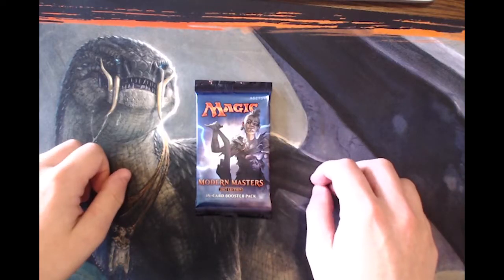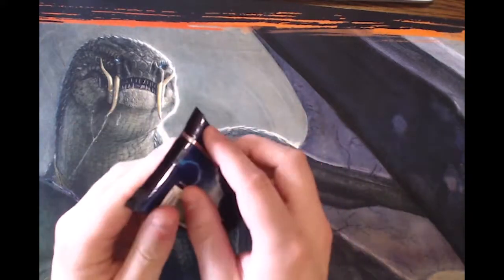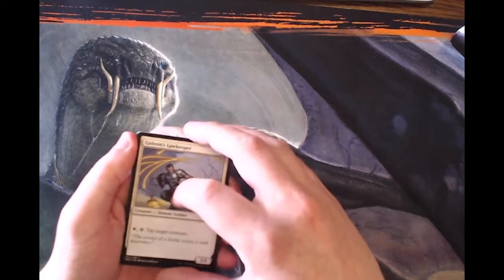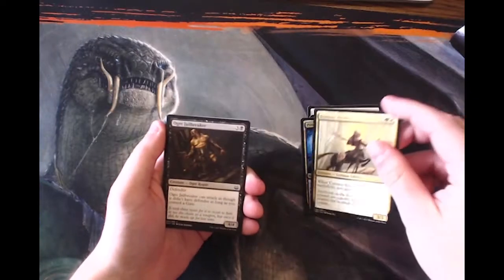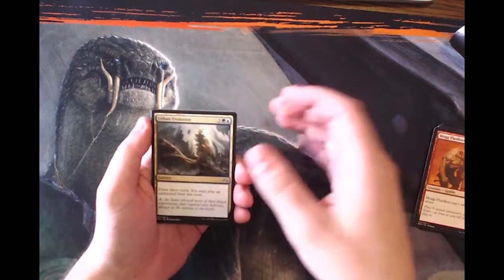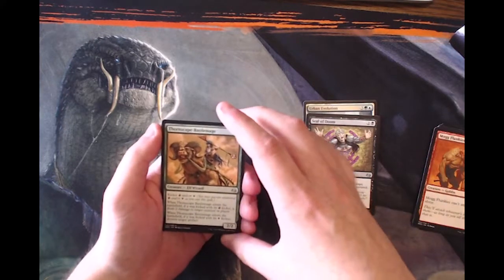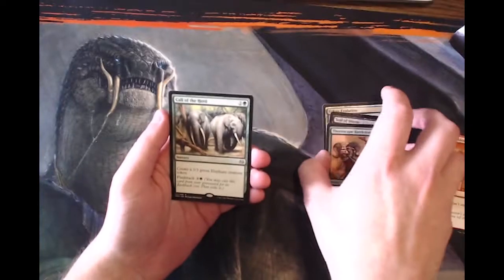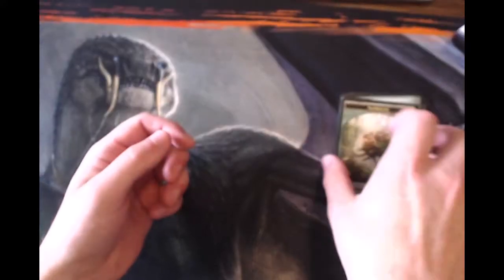Crack a Pack ep3 Modern Masters 2017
Rounding out our first week, we have a final Modern Masters 2017 pack!